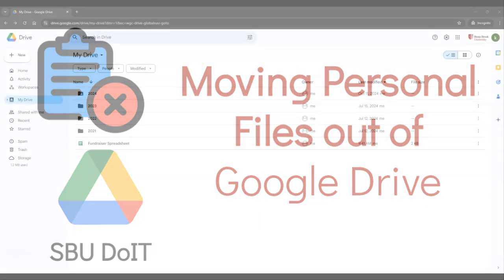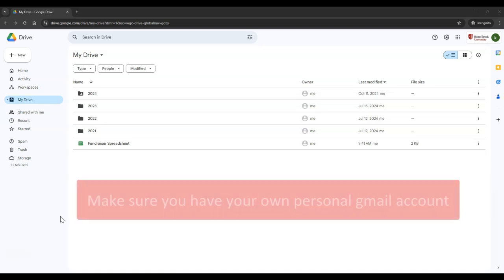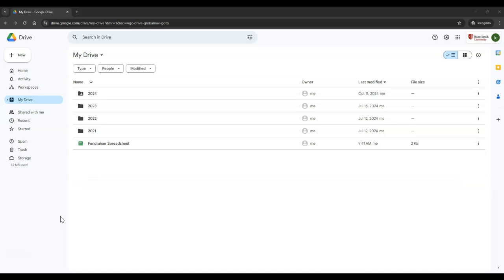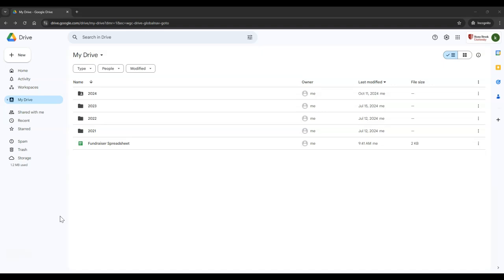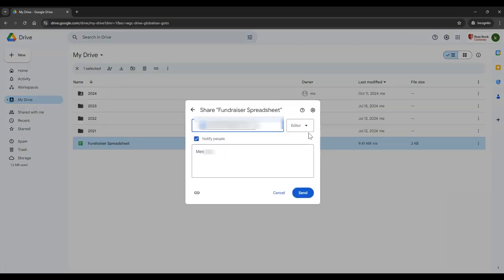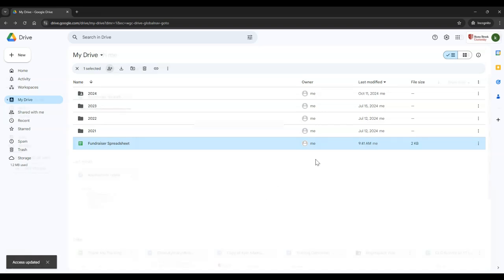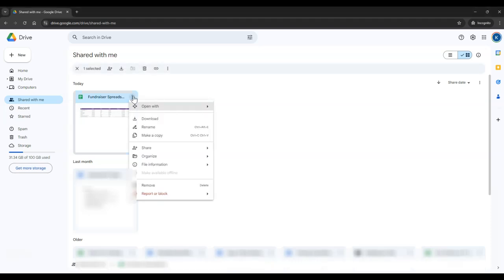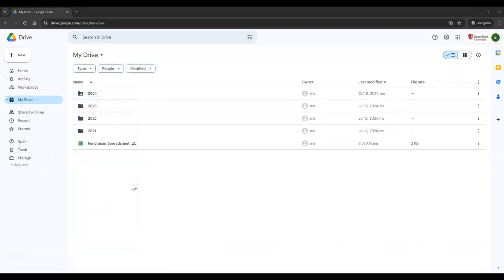Moving Personal Files Out of Google Drive